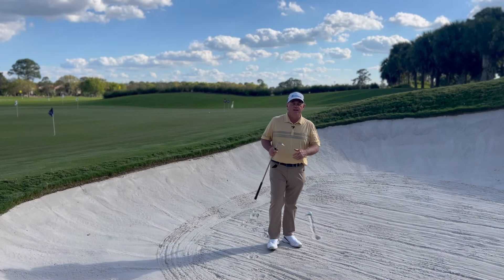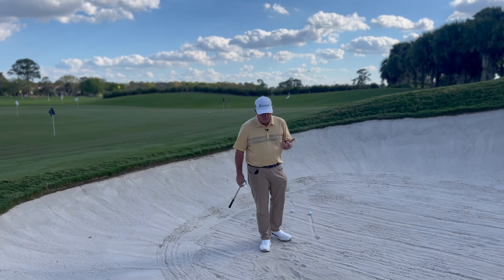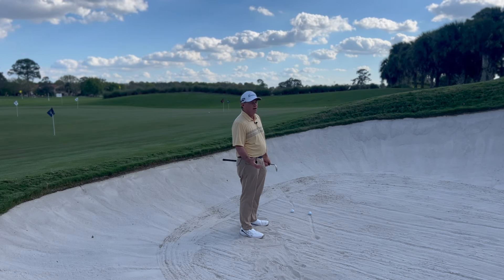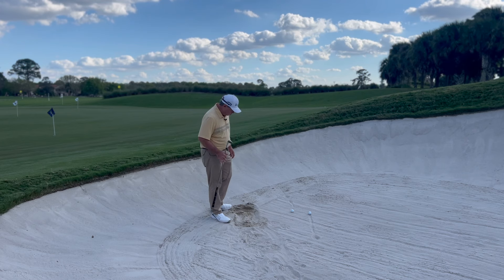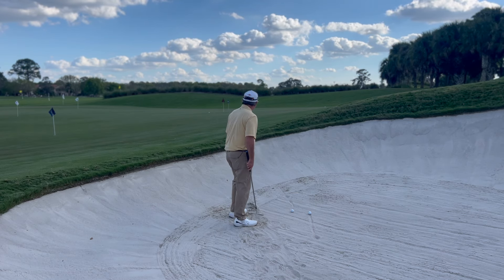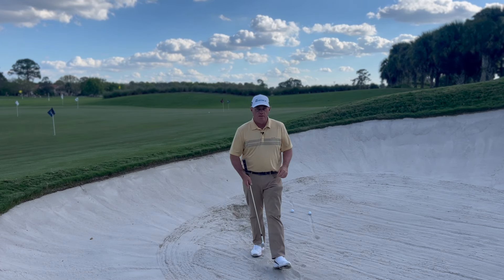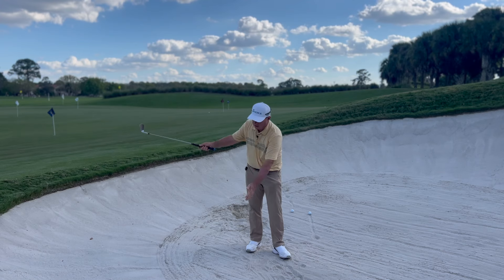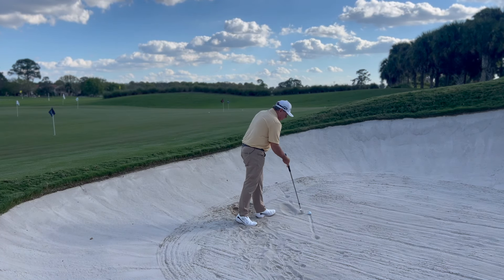Better Distance Control In The Bunker. Don't Just Get Out Get Close.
Craig Hocknull is TOUR PLAYER & COACH yet his videos are simple to understand AND FUN!

If you are struggling with learning how to play the game of golf and your have experienced chunked shots, fat shots, over the top swings and the yips you have come to the right place. Craig will teach you how to improve your strength, speed, timing and technique using his PGA Show Best new Product the Saber Golf Swing Trainer along with his entertaining coaching style.

Shriners Open PGA Tour Contestant, Las Vegas, NV - 2023
WM Open PGA Tourt Contestant, Scottsdale, AZ - 2022
PGA Tour Contestant - Shriners Open, Las Vegas, NV - 2020
PGA Tour Q-School Finals Contestant - 2011 Learning how to play your best golf can be extremely challenging and confusing.

Learning how to improve your putting, chipping, bunker play and full swing opens up the doors to being able to improve your course management and mental game. You don't know what you don't know so we invite you to subscribe to Craig Hocknull Golf and investigate the great many videos that we have for you to help you play your bast golf.

Join Craig on his journey around the world to some of the most beautiful destinations such as Scottsdale, Arizona, Park City, Utah, Westechester County, NY  and countries such as Bermuda and Australia.

Feel free to google Craig Hocknull and read the many interesting stories about his life and adventures both on and off the golf course. As a contestant in the 2018 PGA Championship it was documented by ESPN that "Craig Hocknull might be the most interesting player in this years PGA Championship." How about that!

Craig Hocknull is PGA professional, former tour player and world renowned live trick shot show entertainer. Unlike the modern trick shot videos made famous by Dude Perfect and the Bryan Brothers, Craig Hocknull has the ability and showmanship to entertain large live audiences. In a live show Craig entertains hundreds of golfers and non golfers alike. Engaging every spectator with mind blowing hand eye coordination, hilarious jokes and personal attention through audience interaction and participation. Hire Craig to perform his Outback Golf Show to entertain you and your guests at your next live event.

We hope you enjoy this video and learn to enjoy the game of golf even more!